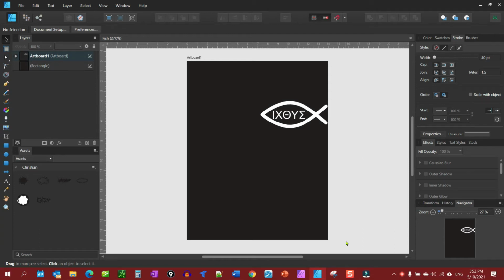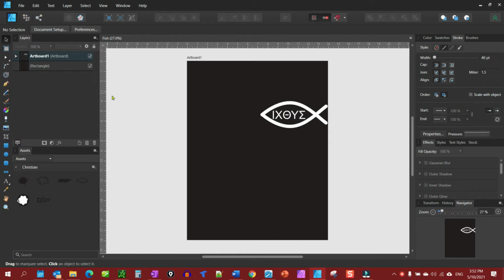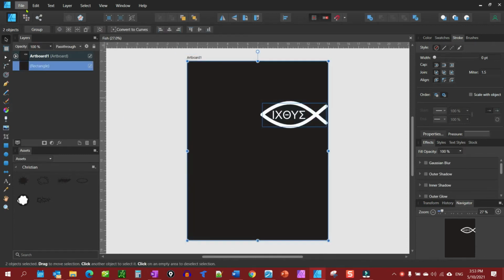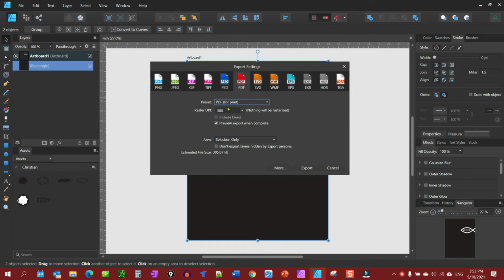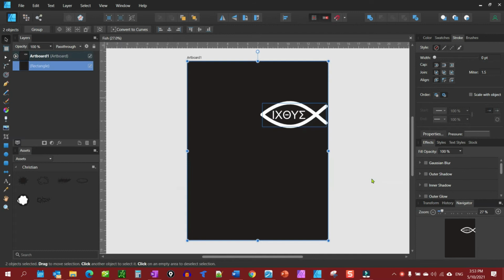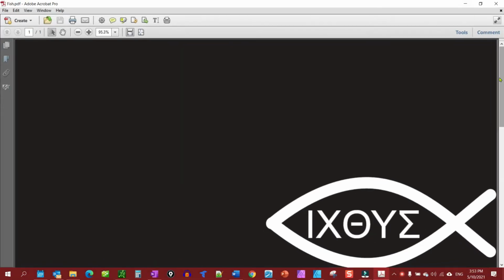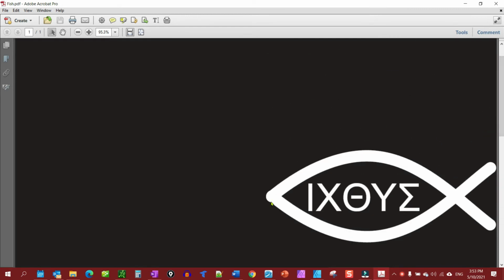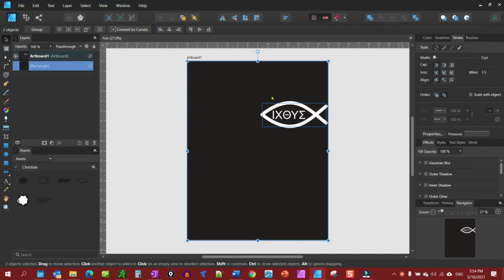Fit Artboard to Artwork Affinity Designer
How to fit your artboard to your artwork and be able to export the art without the artboard.